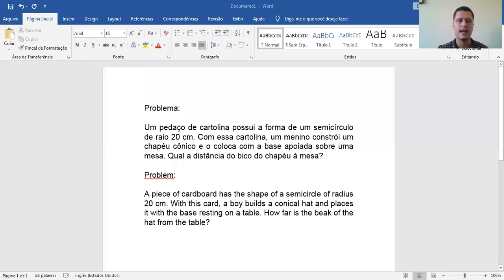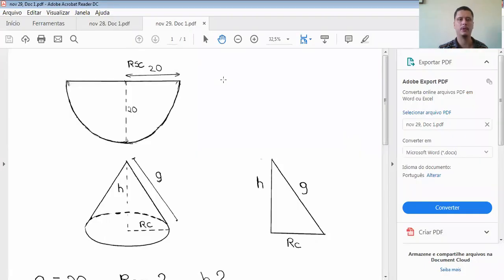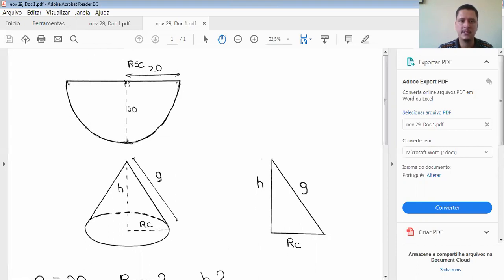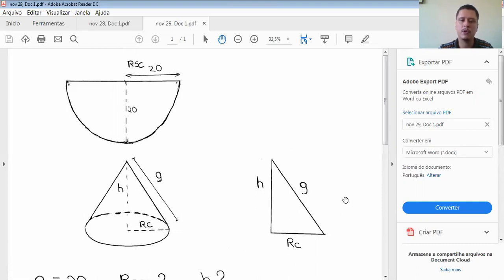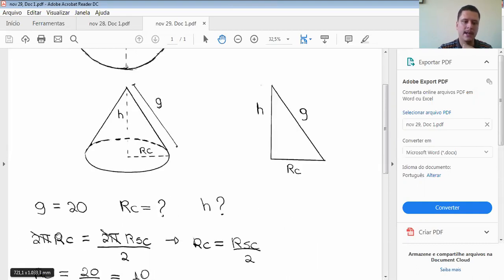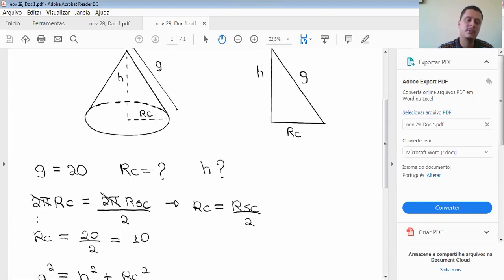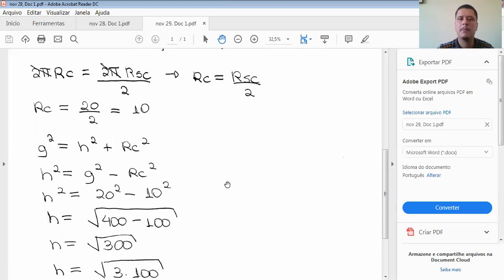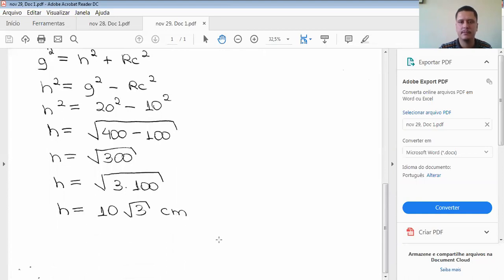Spatial Geometry Cones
Resolution of Exercise of Spatial Geometryinvolving Cones